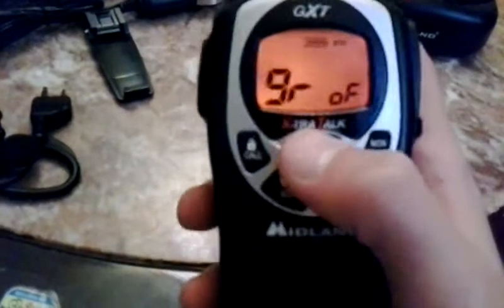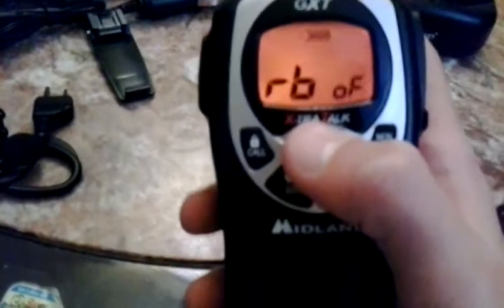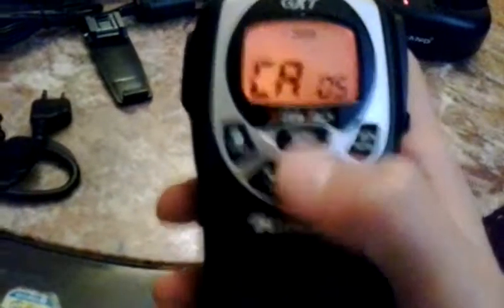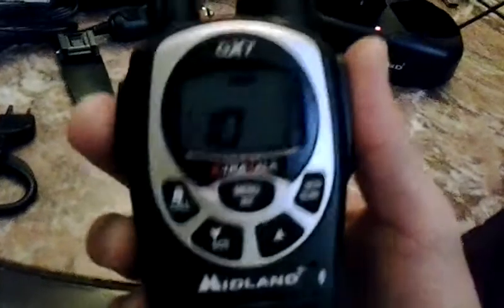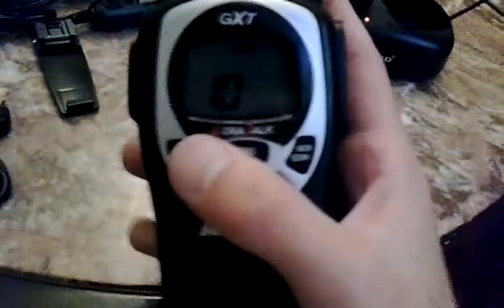Midland GXT1000 Walkie Call Tones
These are the 10 call tones provided on the Midland GXT1000.  When in group mode, if a call is conducted, the group "ring tone" takes the place of the call tone.